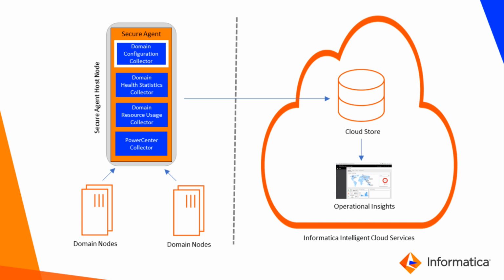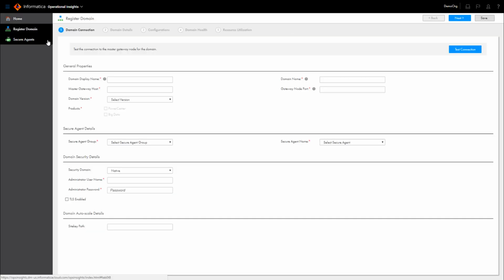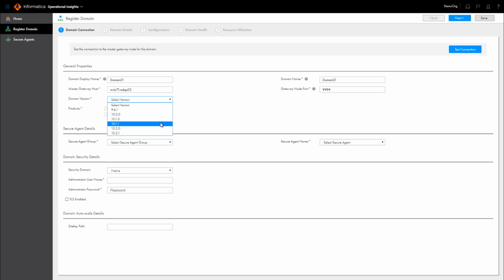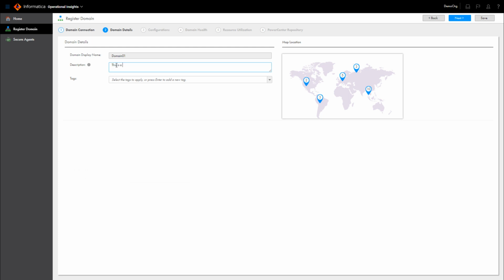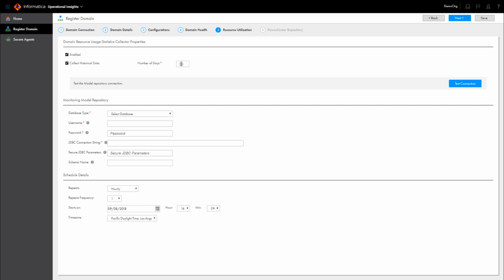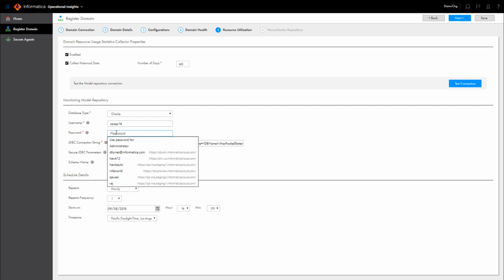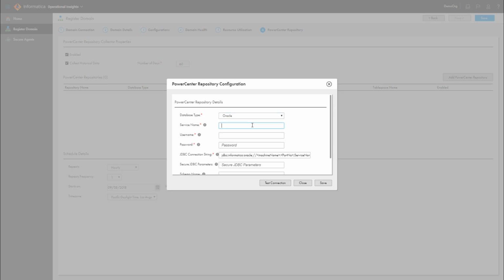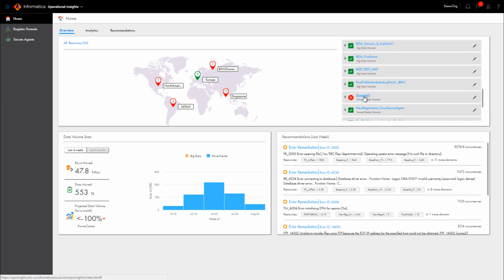Registering a PowerCenter Domain with Operational Insights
This video shows you how to register an Informatica PowerCenter domain with Operational Insights.